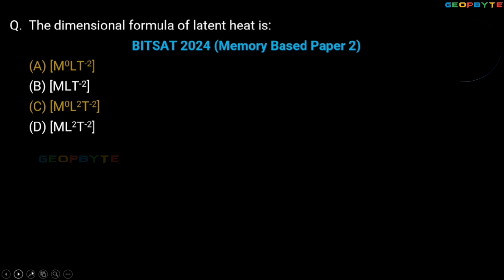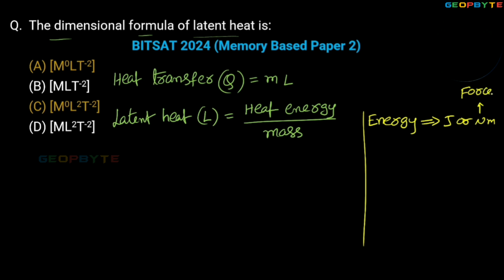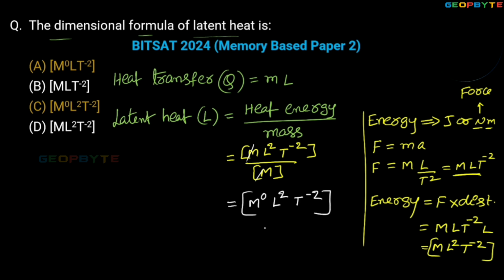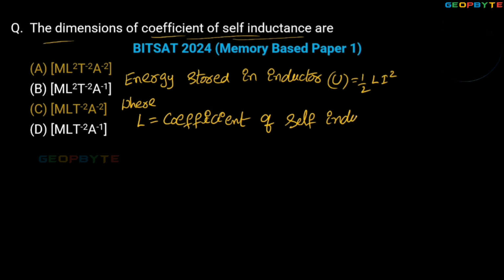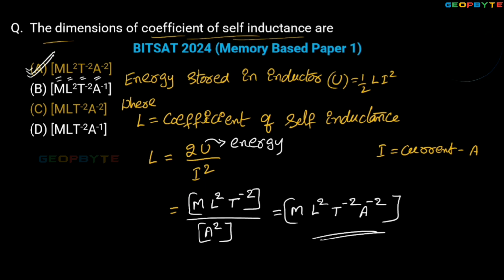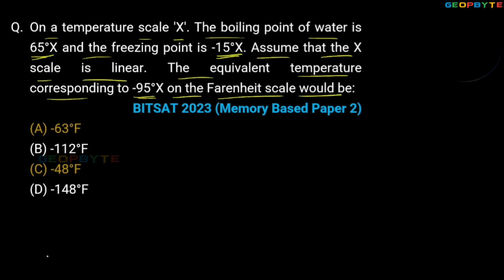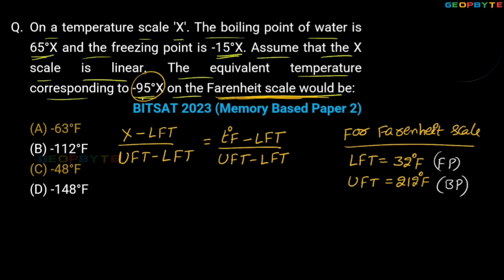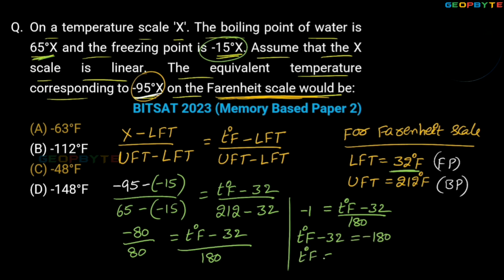BITSAT-PHYSICS | Units and dimensions | Previous Years Questions | Part-1